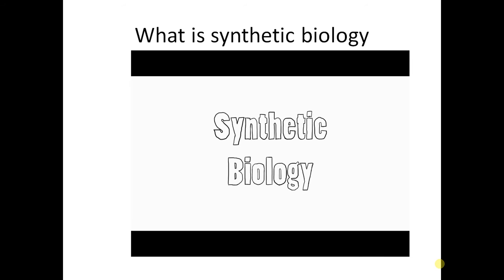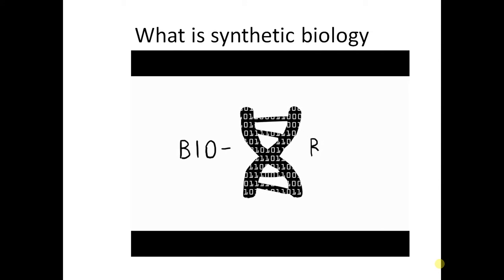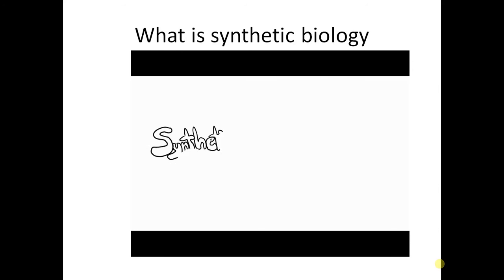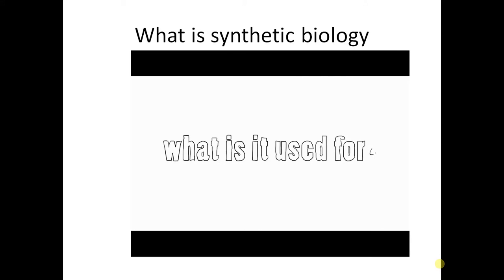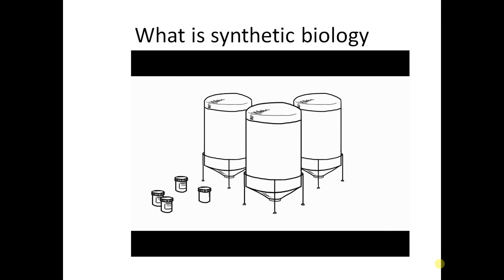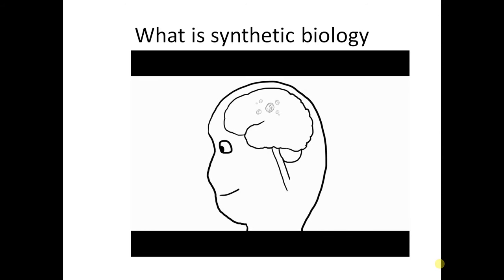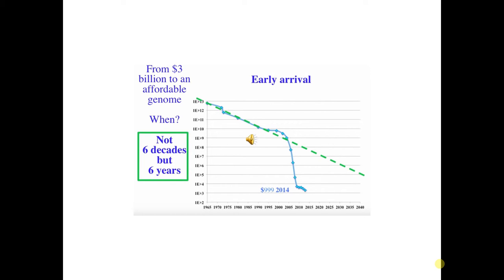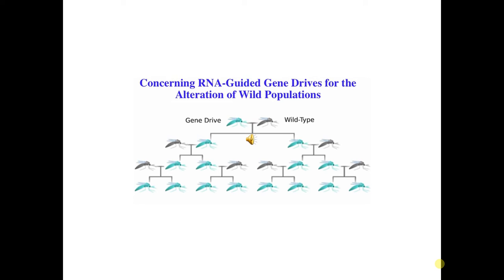201201127 synthetic biology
Synthetic biology project